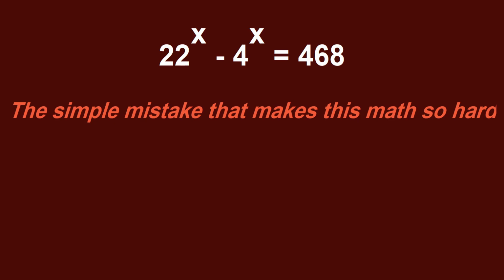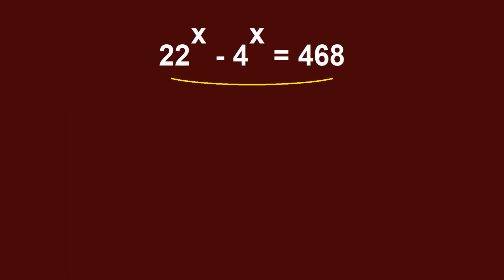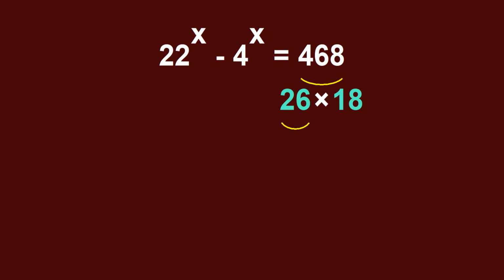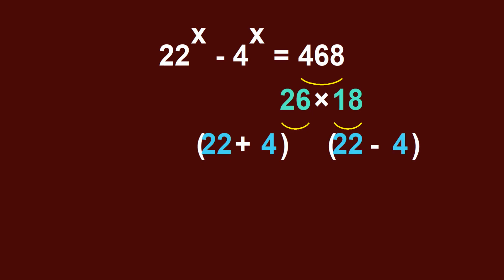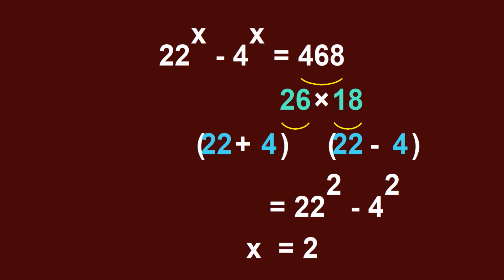The simple mistake that makes this math so hard